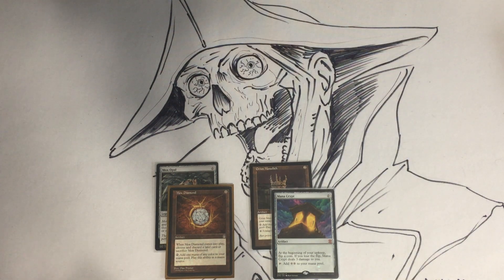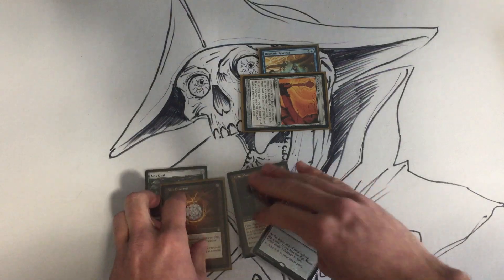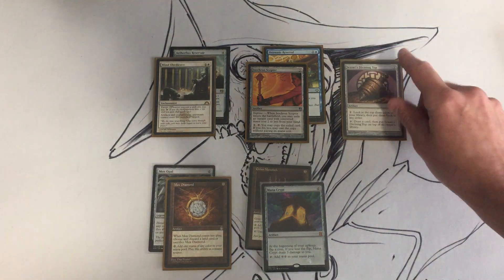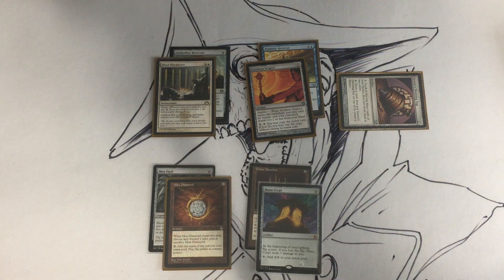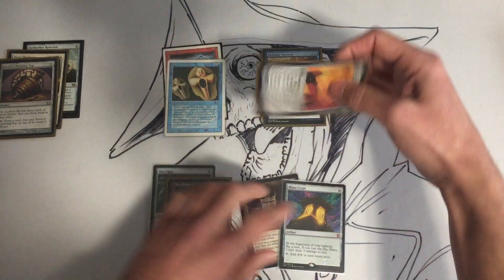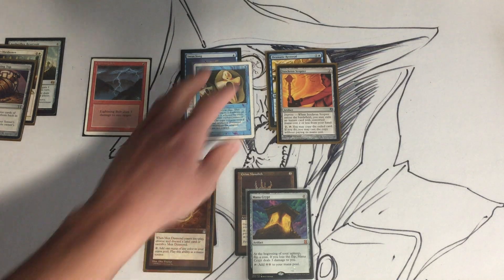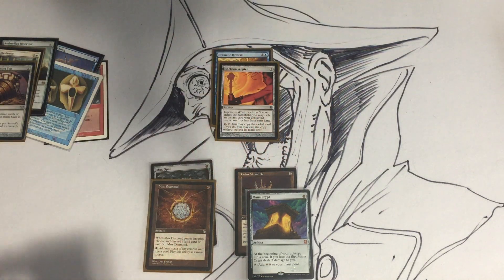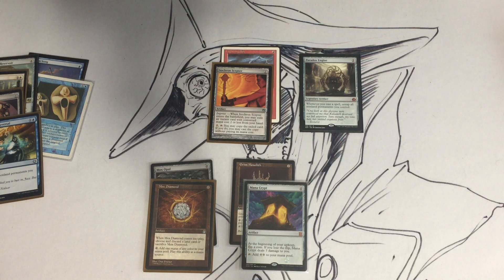MTG Combos Explained: Isochron Scepter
How to make infinite mana, damage, life, storm, draw, and creatures!  I forgot to mention one of the reasons why dramatic scepter is my favorite combo: Its really easy to fit into decks since you will already be running artifacts and other 1 or 2 cmc instants so the combo doesnt contain any dead cards.

isochron scepter/dramatic reversal
aetherflux reservoir
blind obedience
sensei's devining top
copy artifact
lightning bolt
swan song
Paradox engine